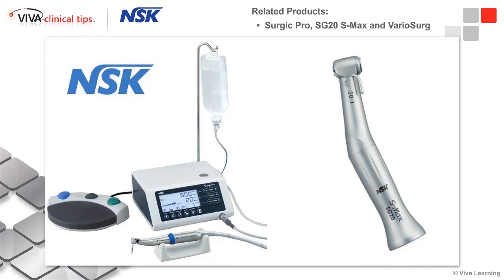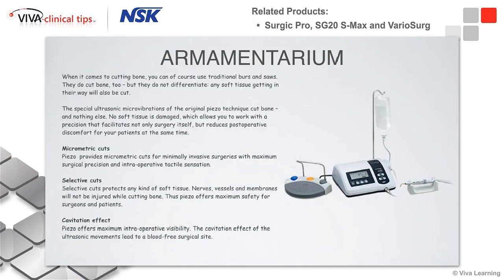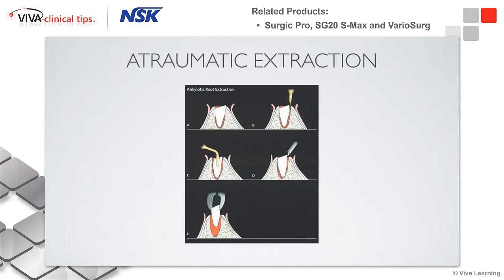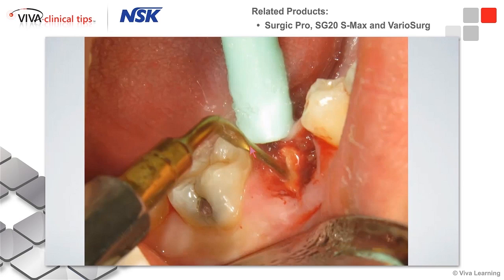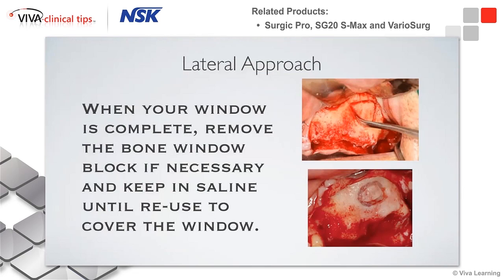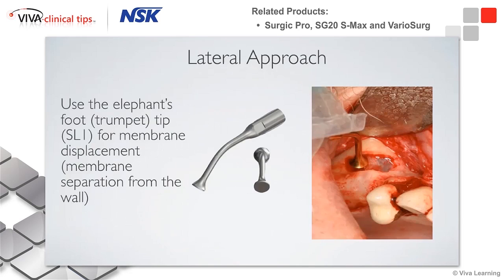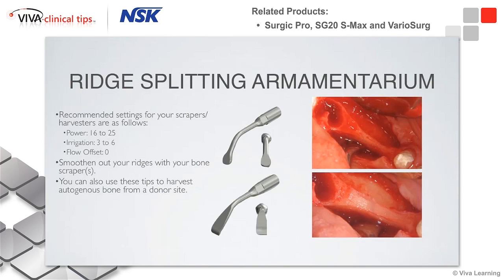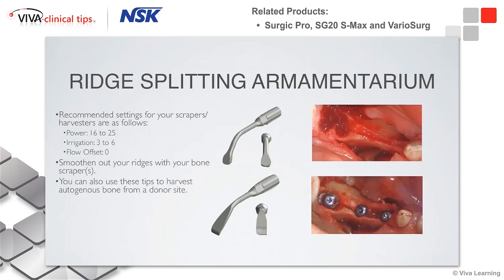Dr. Tawil on NSK Instruments for Implant Placement